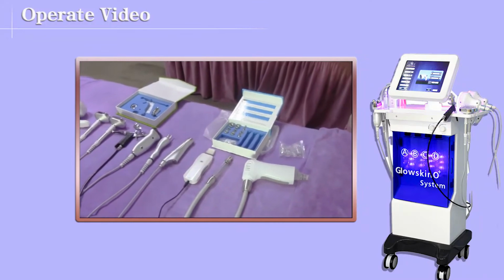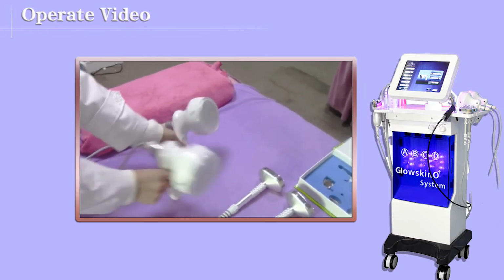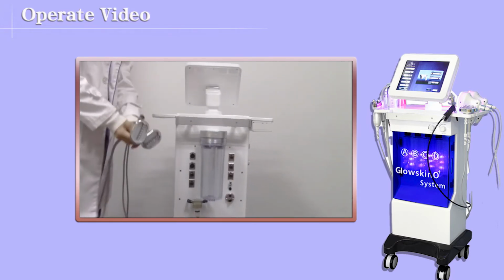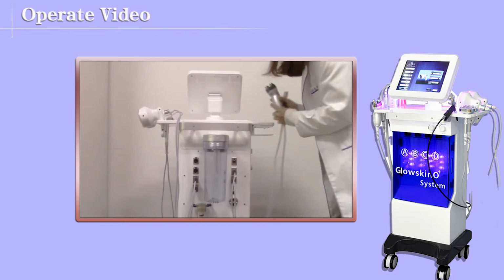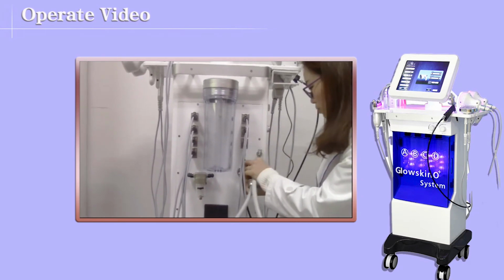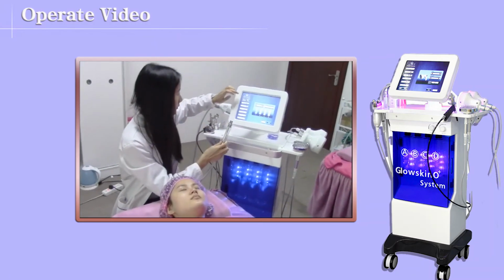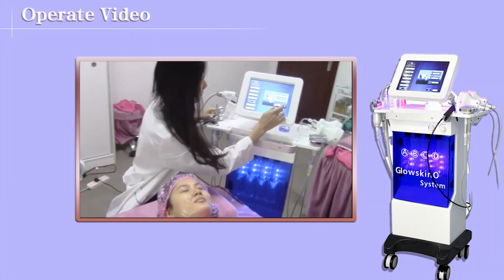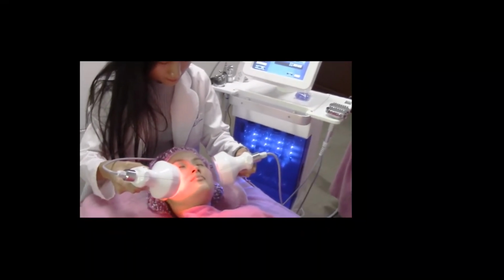LF-825C operattion video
11 in 1 hydra facial Machine LF-825C